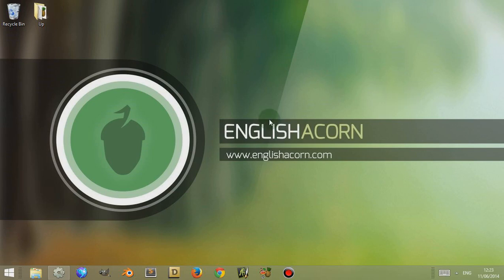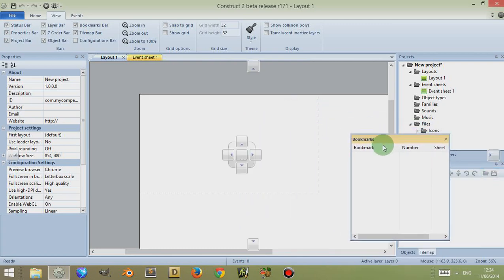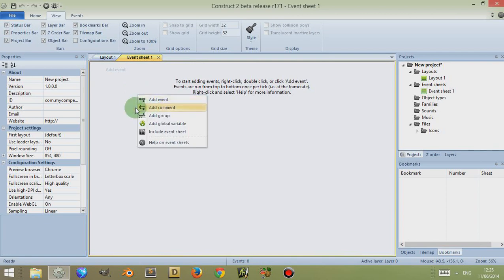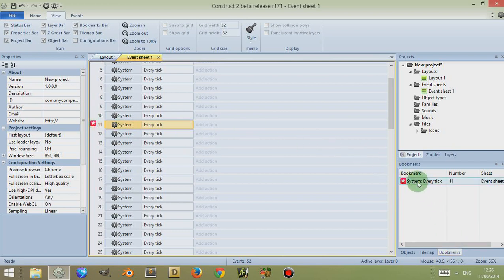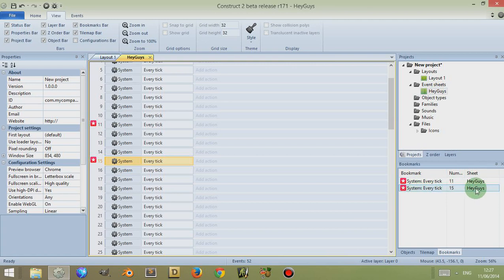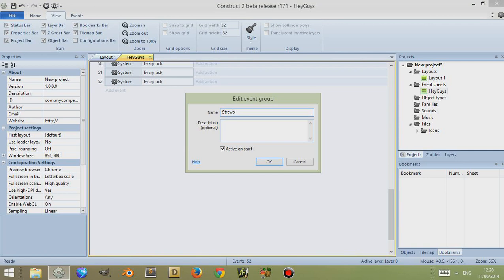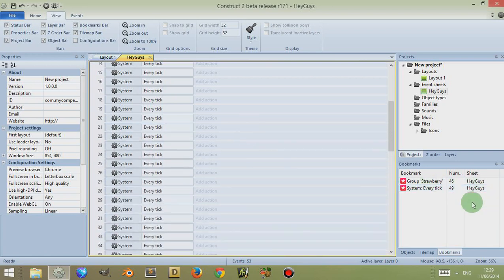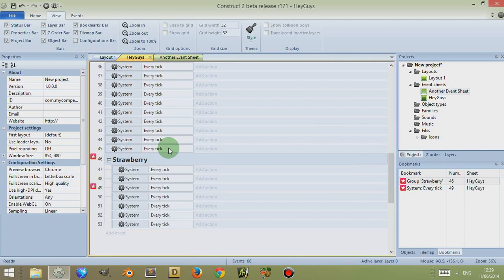Construct 2 - Bookmark Bar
This video shows and explains the Bookmark Bar, found in the HTML5 game creation software Construct 2. It demonstrates where it is, what it does and how to use. Providing key examples as to the function of the bar.

The bookmark bar, which is normally found in the bottom right hand side of Construct 2 is an area where event sheet events can be collected and collated via the bookmarking function. When a user decides to right click and add a bookmark to a certain place with the event sheet, this place, name of the event and name of the event sheet it is contained within is placed within the bookmark bar. Users can then quickly travel back to the position by the options found in the book mark bar.